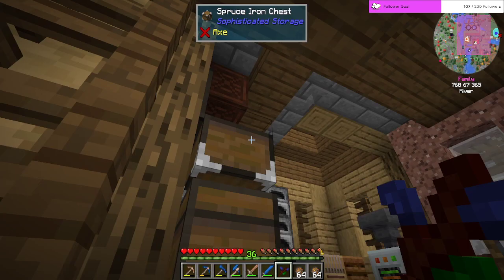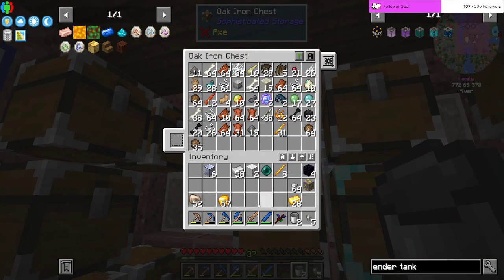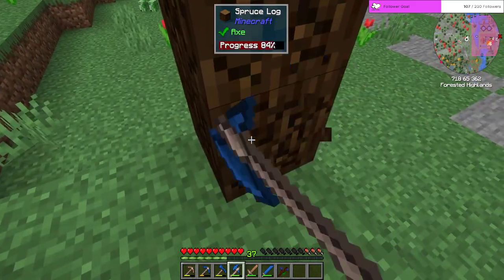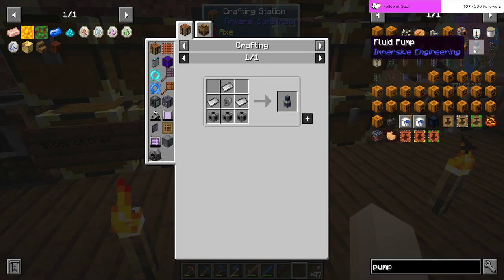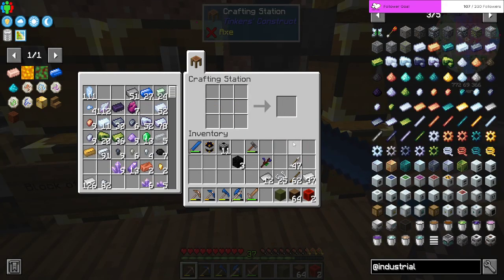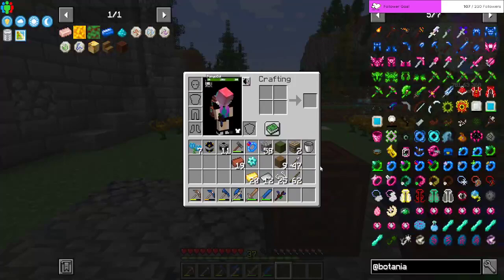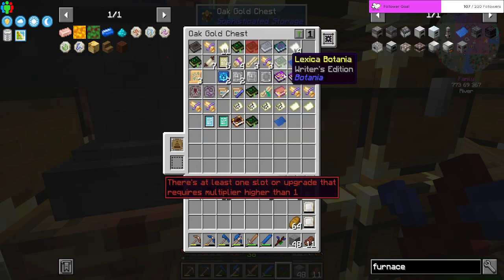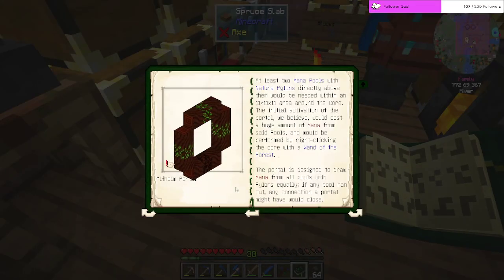Direwolf20 - Minecraft 1.18 - S1 E6